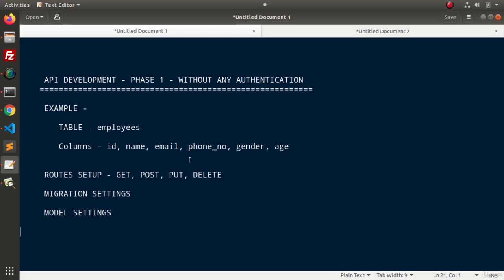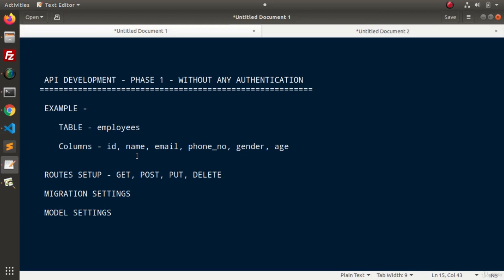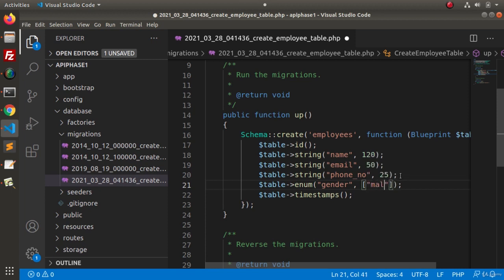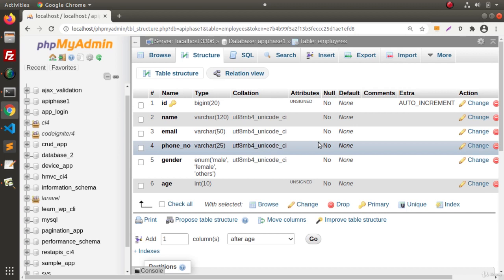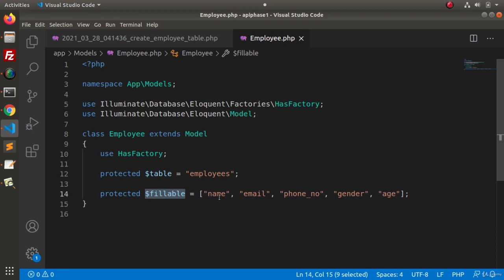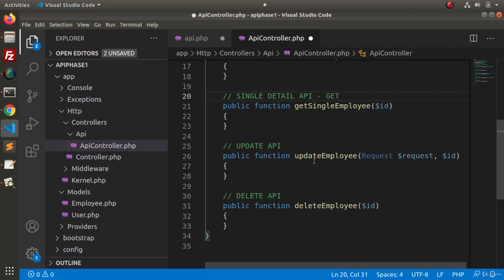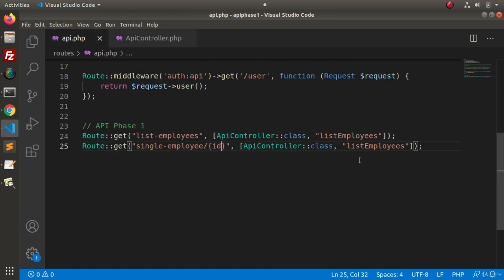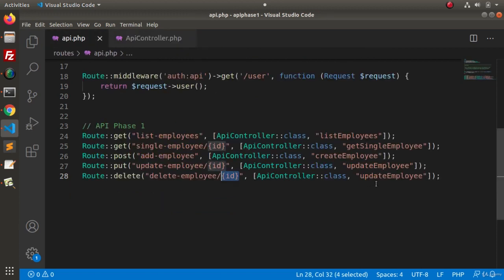2 Route, Migration & Model Settings